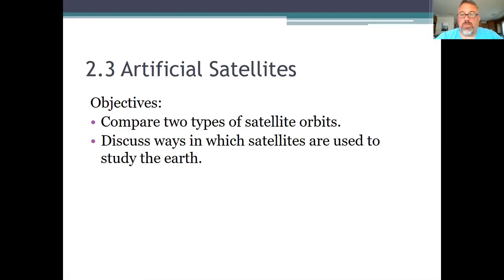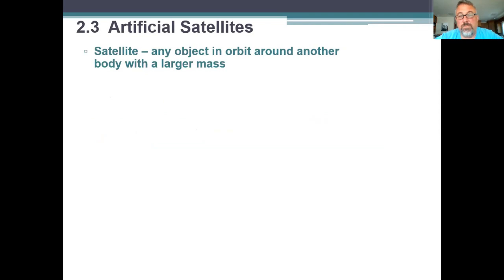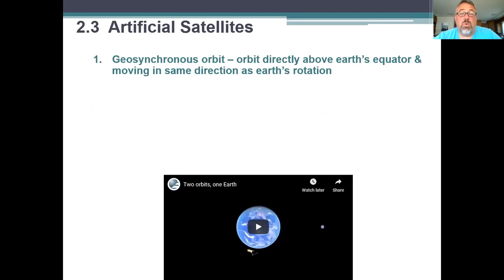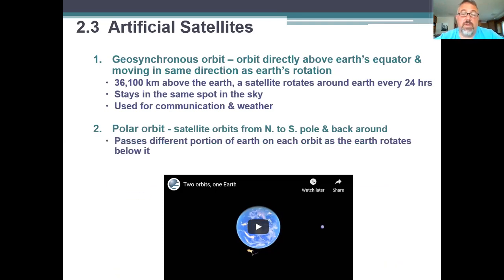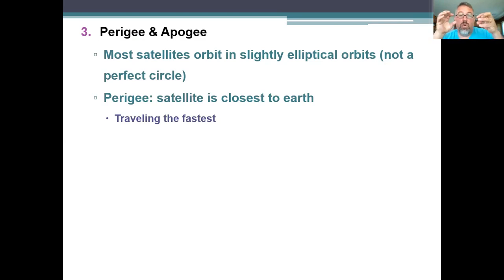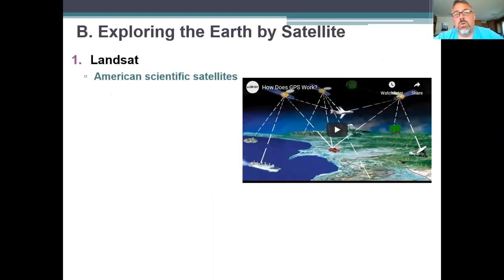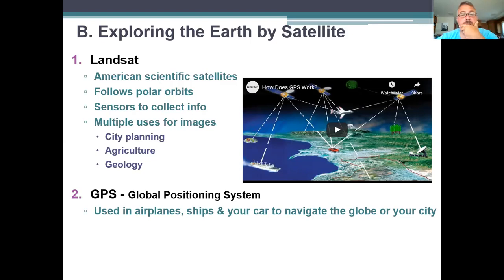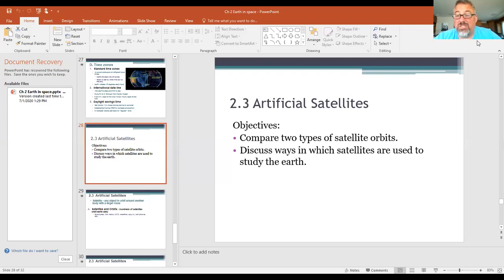ch 2 3 rev